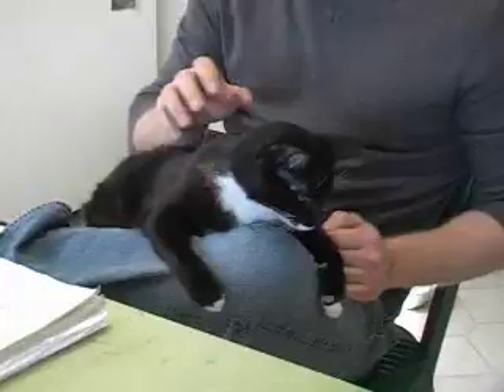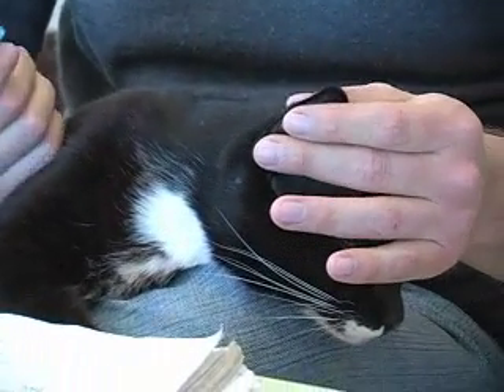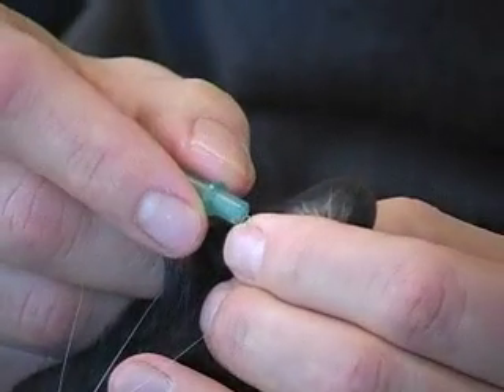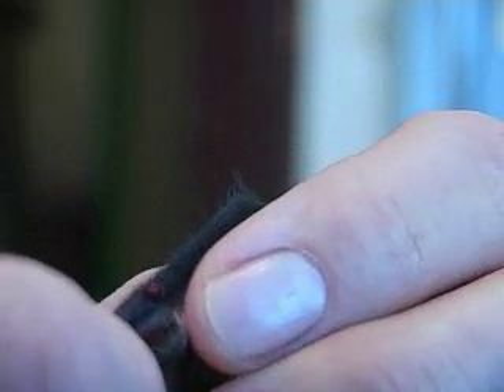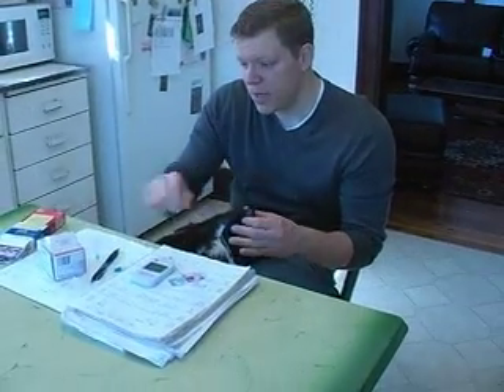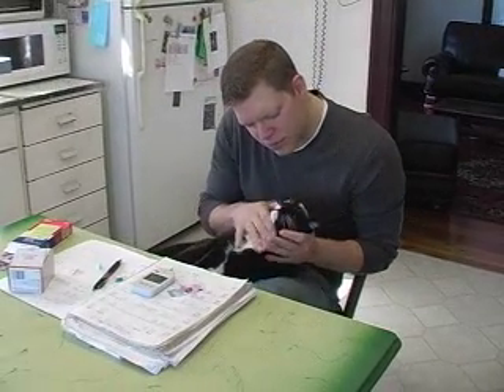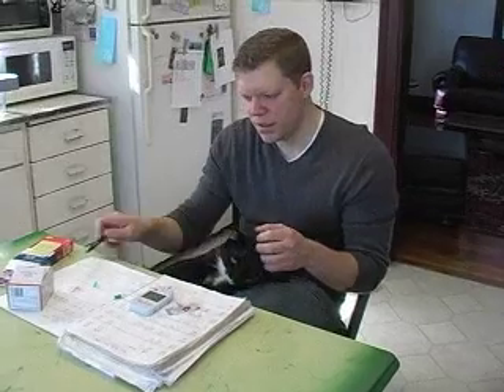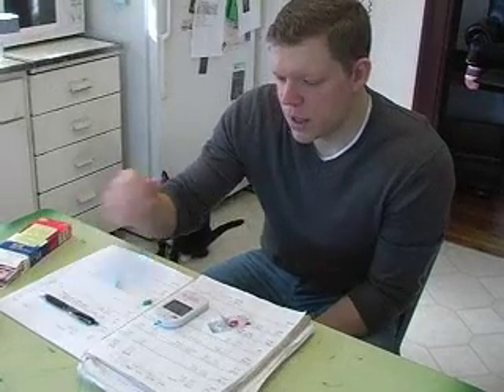How To Test Your Diabetic Cat's Blood Sugar At Home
You can monitor your diabetic cat's blood sugar at home using a glucometer -- the same over-the-counter device used by human diabetics. Hometesting can save your cat's life! For more information on this topic go to felinediabetes.com